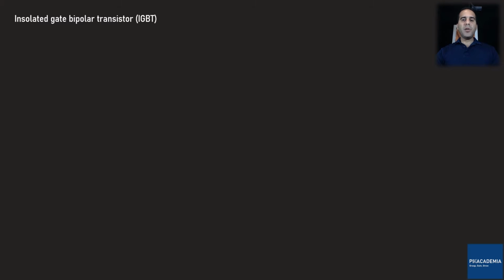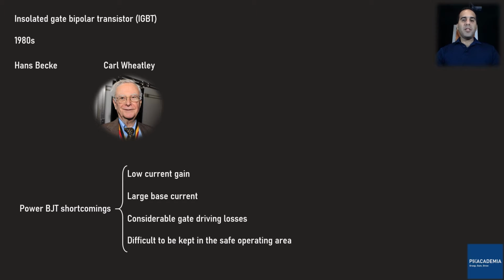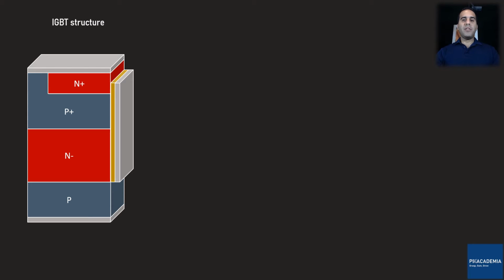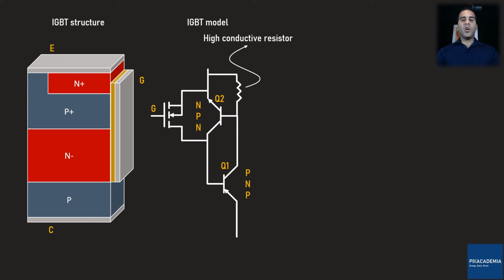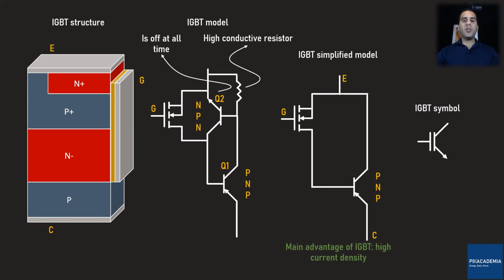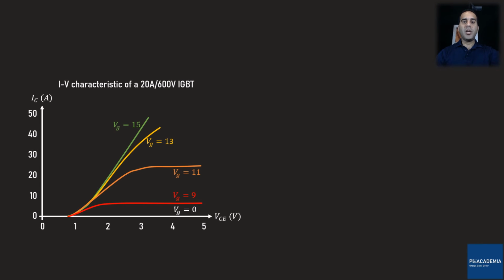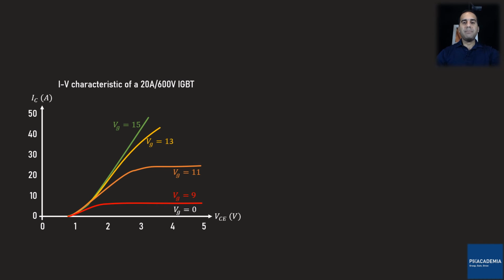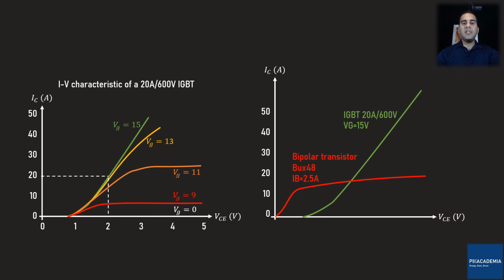32_Basics of Semiconductors: IGBT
"Welcome to the Peacademia course on the basics of semiconductors. In this lecture, Dr. Mehdi Mohammadi covers the IGBT.

In this lecture you can expect to learn:
- A brief history of IGBT
- Differences between IGBT, MOSFET, and BJT
- IGBT semiconductor structure
- IGBT circuit model
- And the IBGT I-V characteristics